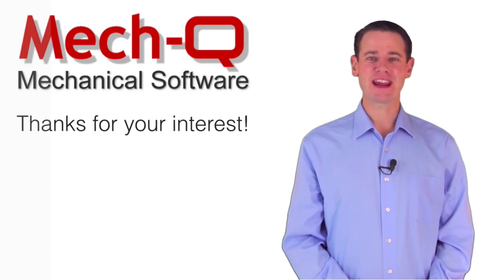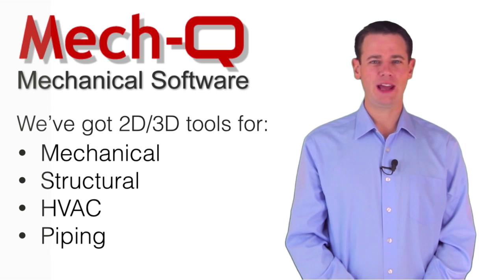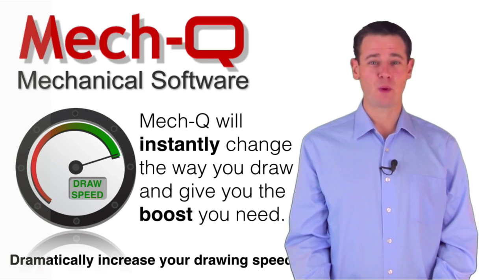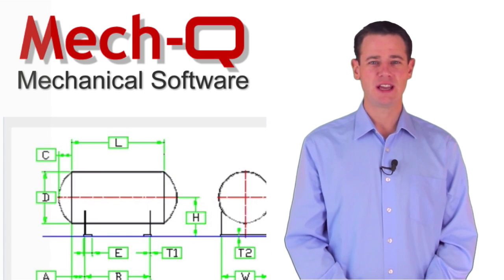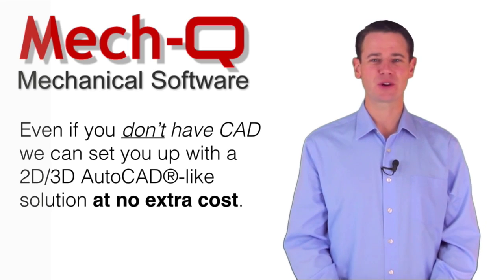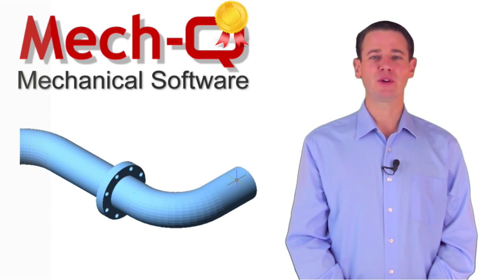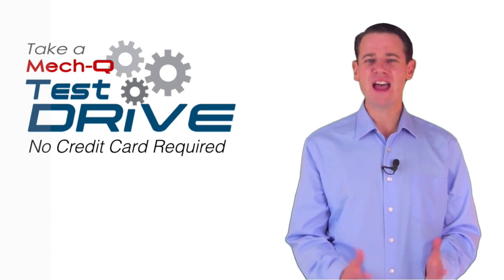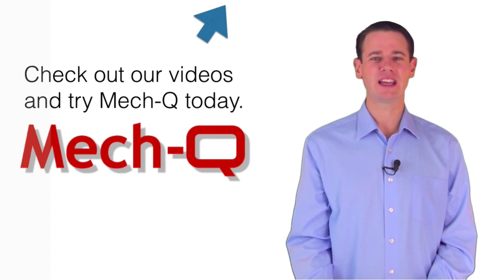How To Impress Yourself With Mech-Q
Mech-Q is the clear winner when compared to other expensive and hard to use engineering software. See why in this video.